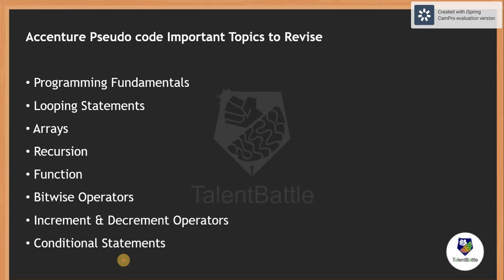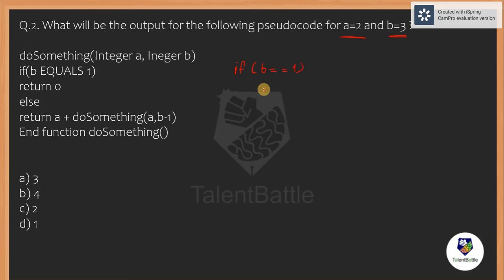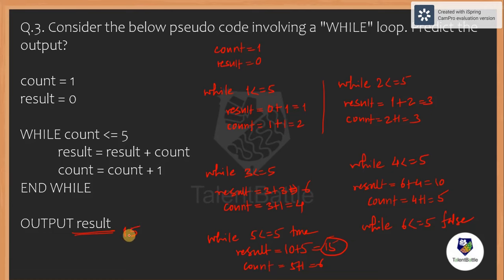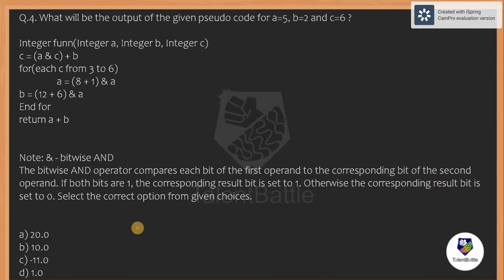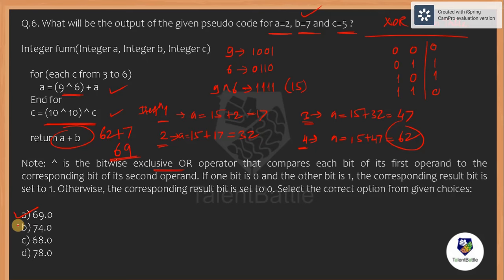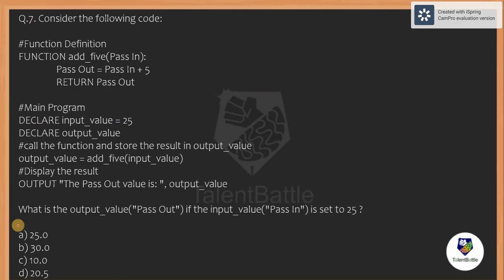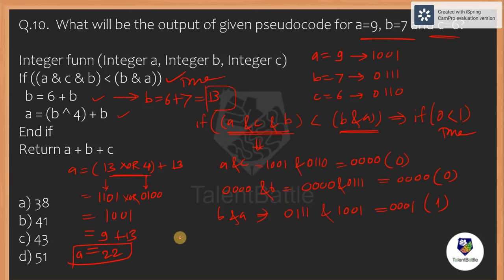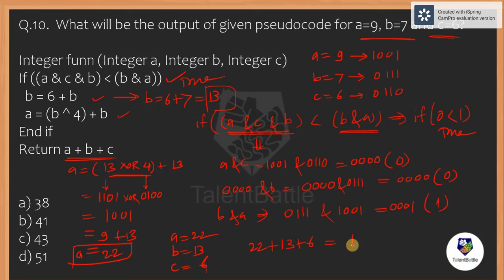Latest Accenture Preparation | Technical Pseudo Code Section | For 2025 Batch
Get Ready for Accenture Hiring with us !!